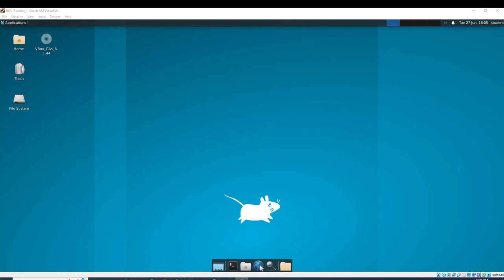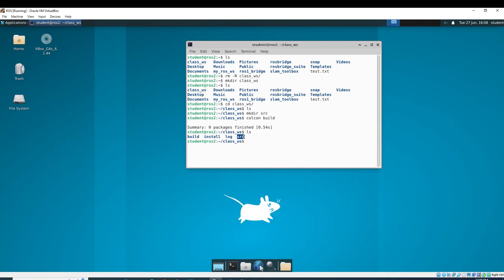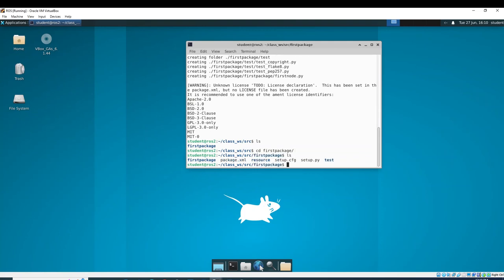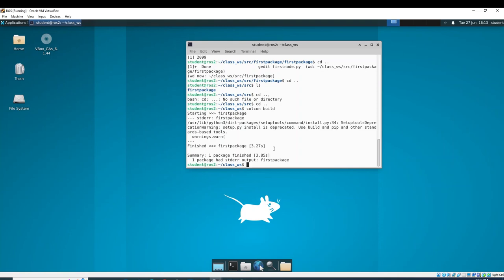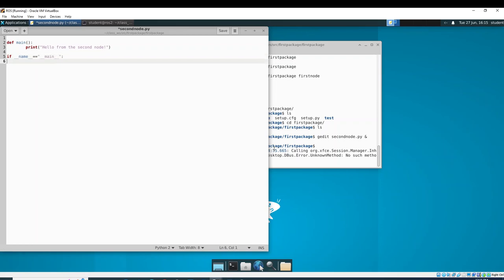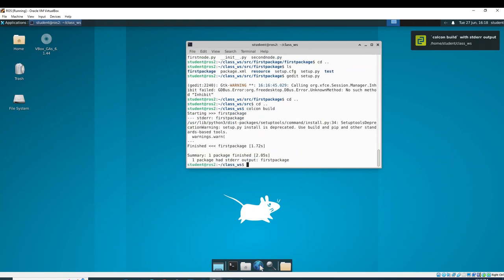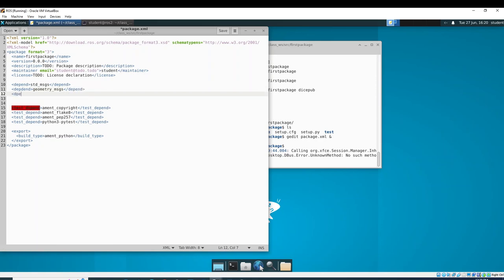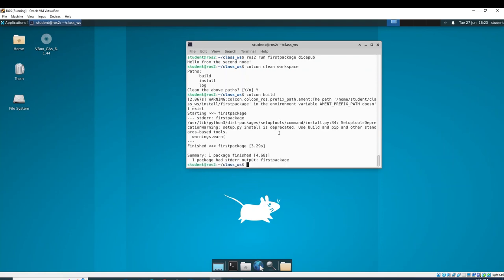Autonomous Systems Lecture 3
Creating a workspace and a package in ROS 2.